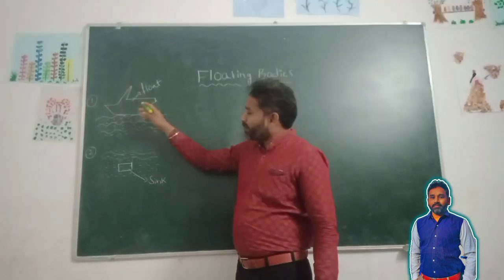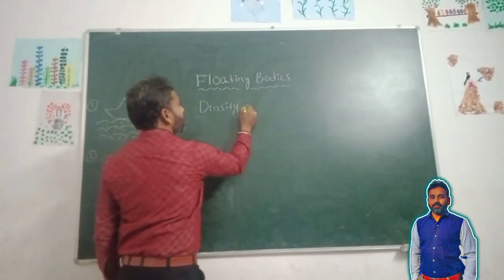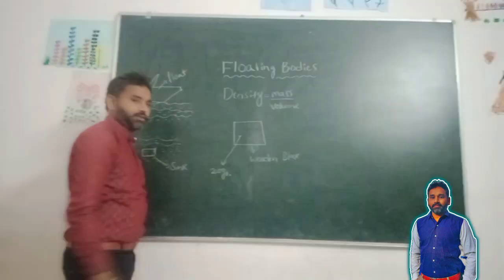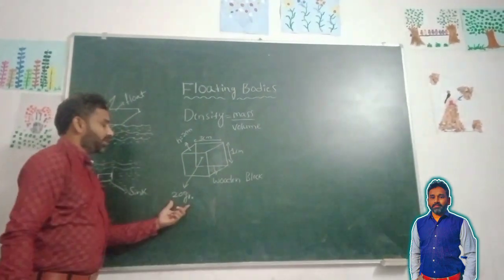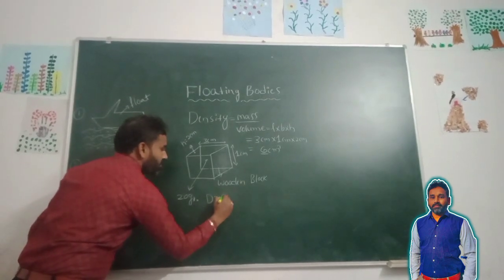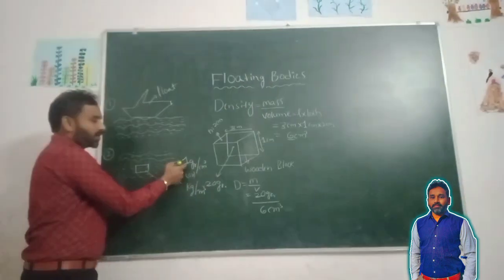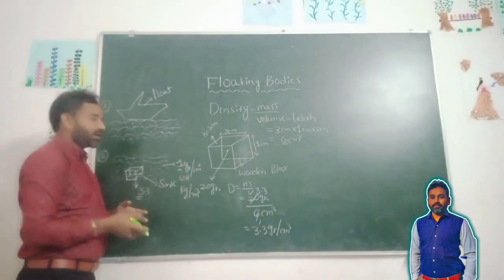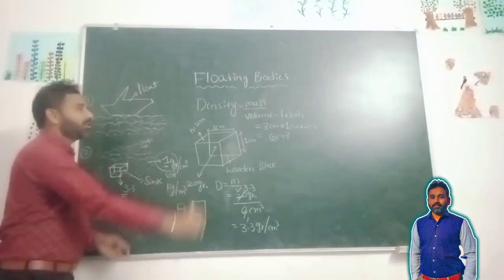floating bodies simple method